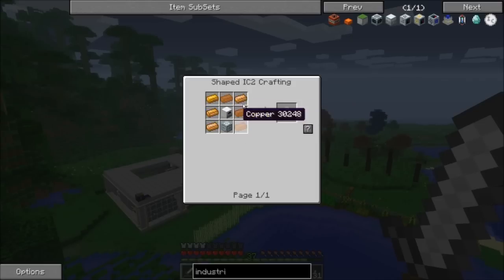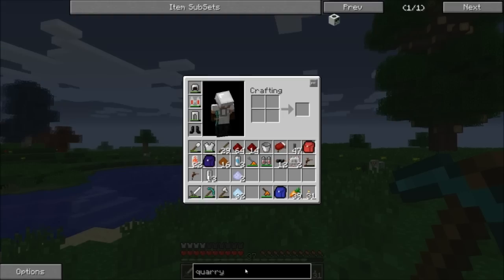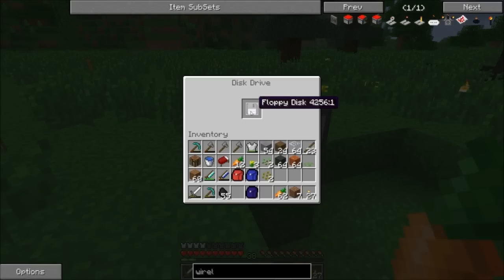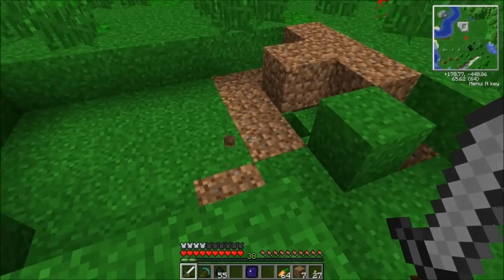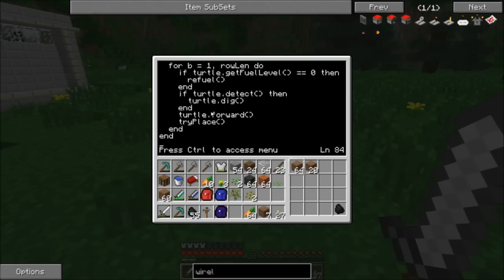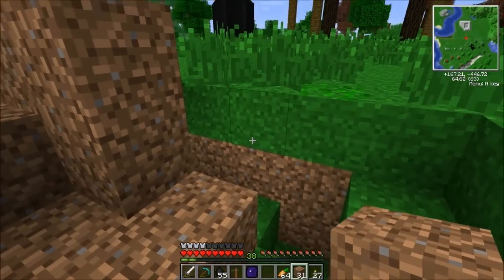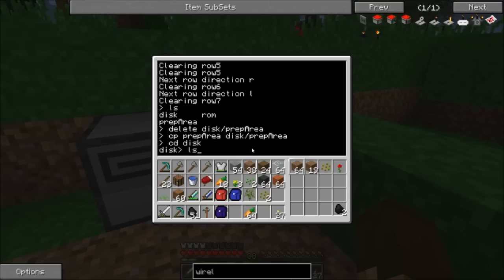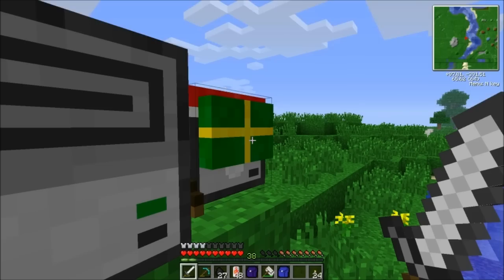Krafters: Feed The Beast: Ep26: Computercraft Turtles.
This is dangerous for someone like me.  :-)